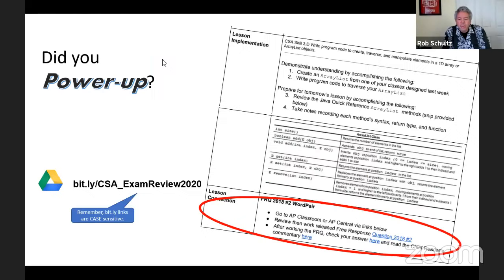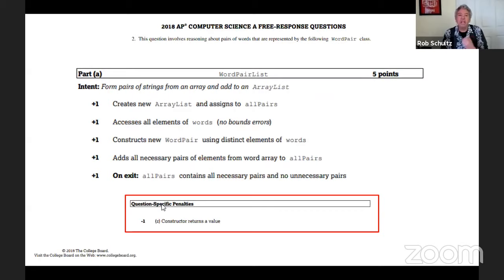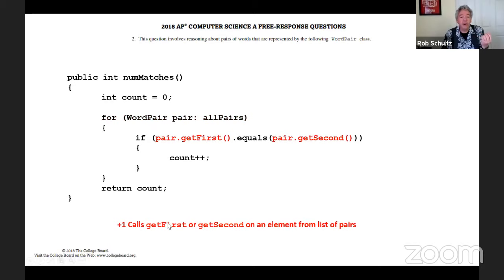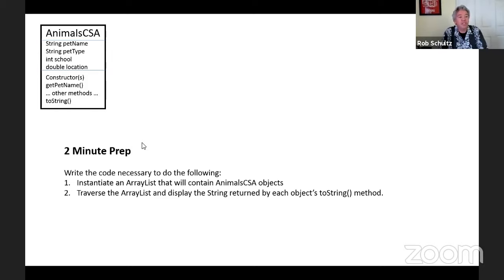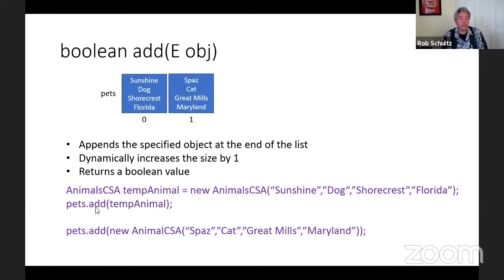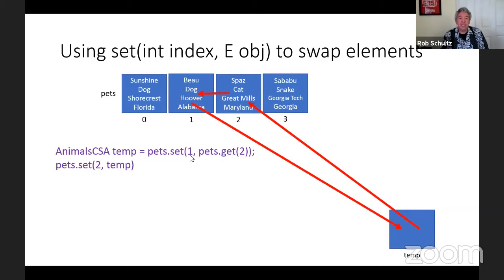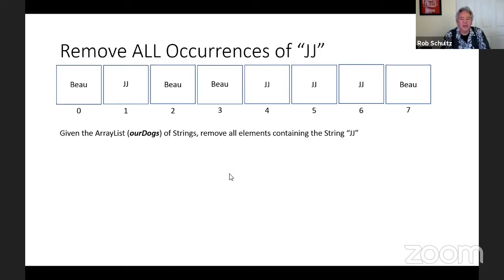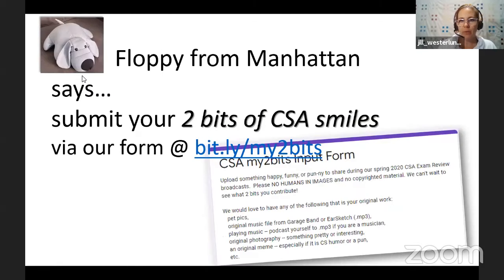AP Computer Science A: 7.2 ArrayList Methods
Represent collections of related object reference data using ArrayList objects.